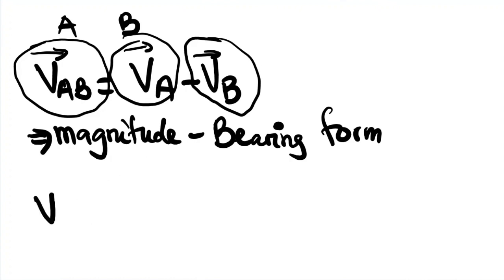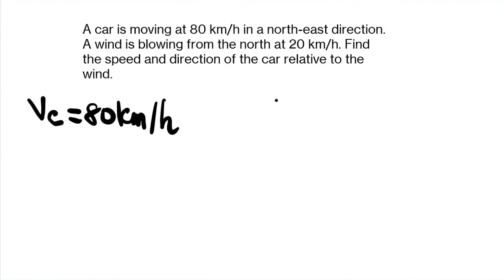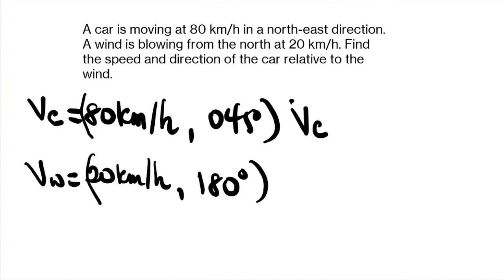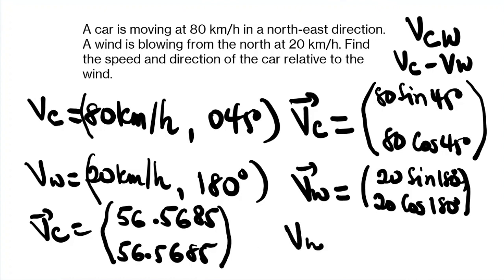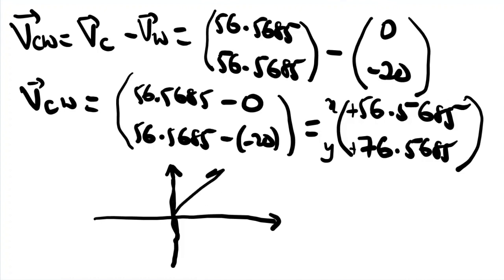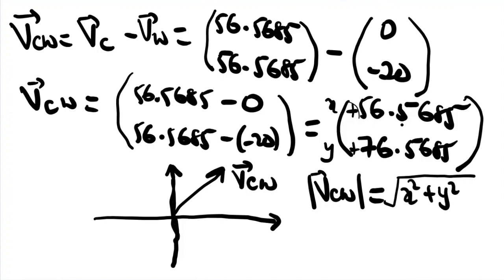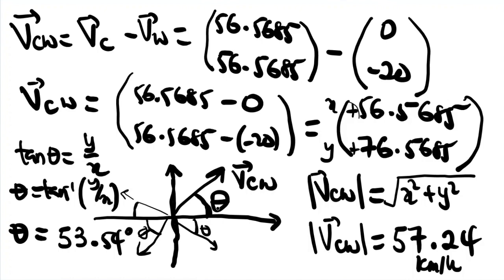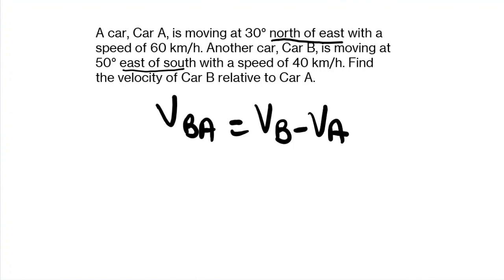Inclined Vectors: Magnitude-Bearing Approach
In this video, we proceed with find the relative velocity of two bodies inclined at angles other than 90 degrees. There are some number of solved examples that will guide you to solidify the concepts.